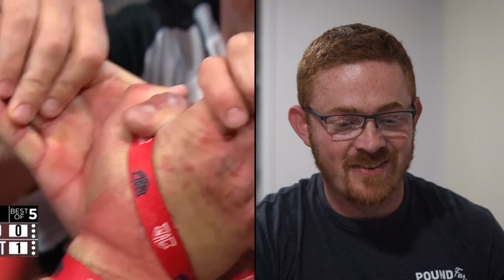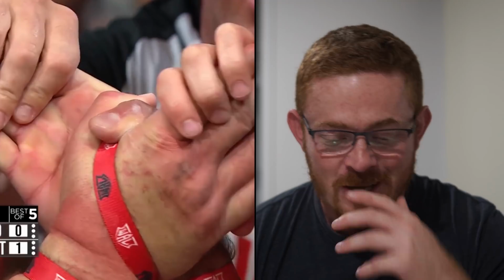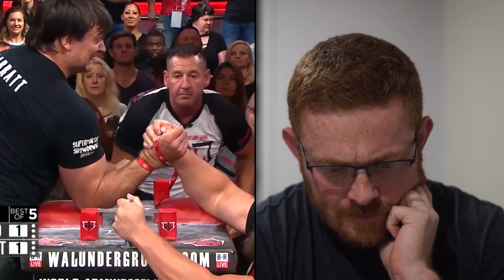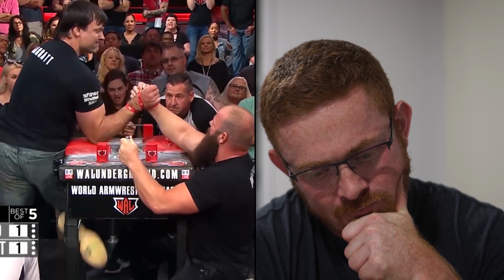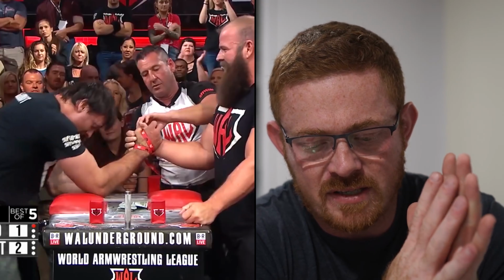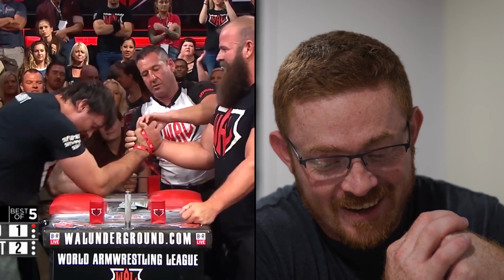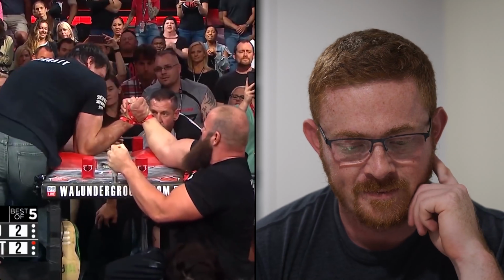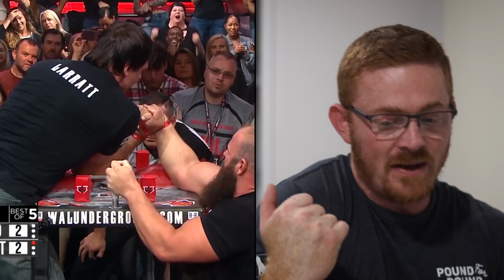The Break Down | Devon Larratt Vs Michael Todd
A special edition of the break down, where we take a look at what the critical technique was in the 2018 WAL hammer match, and what that will mean for their upcoming battle.

Equipment / Chalk / Straps / Apparel / Coaching / Elite Seminars

ONLINE COACHING now available. Monthly updated programming released via the members only community tab with video explanations of each movement + weekly live q&a.

You can pick up the exact handles that I use for my lifts from arm assassins. Don't forget to enter code 'poundforpound'